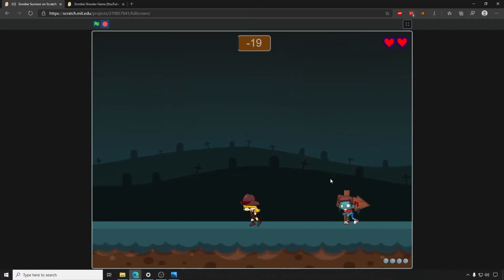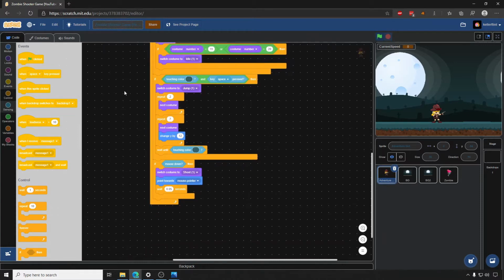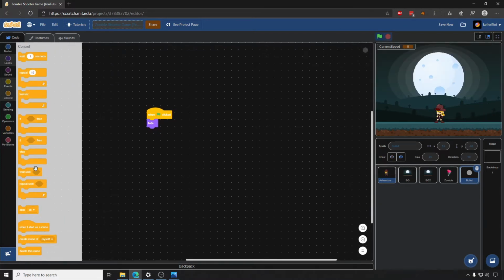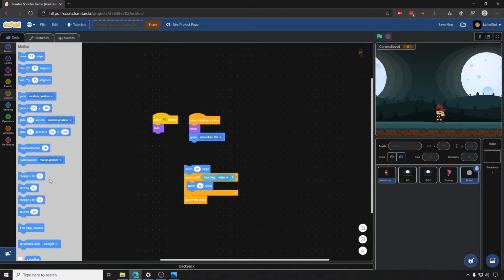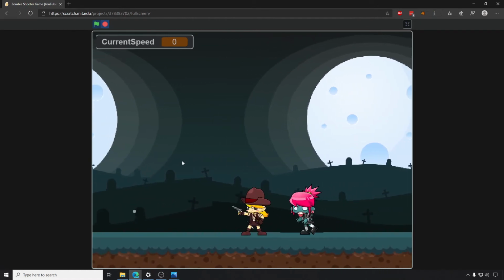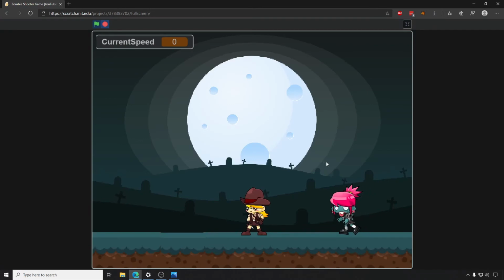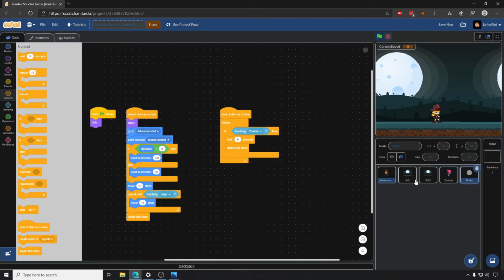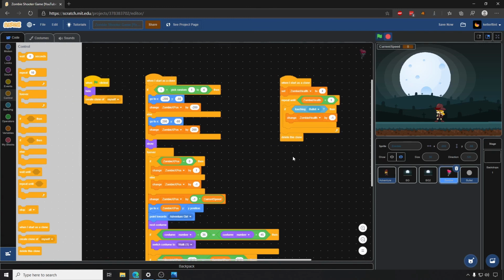Scratch 3.0 Tutorial: Zombie Shooting Game | Shooting, Bullets and Damage | Part 6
Scratch 3.0 Tutorial: Zombie Shooting Game | Shooting, Bullets and Damage. Learn how to create a shooting effect and do damage to enemies in a platformer!

As always, comments and feedback are much appreciated! Let me know how it goes for you and what you think I should do next.